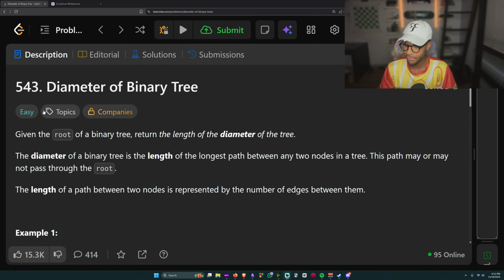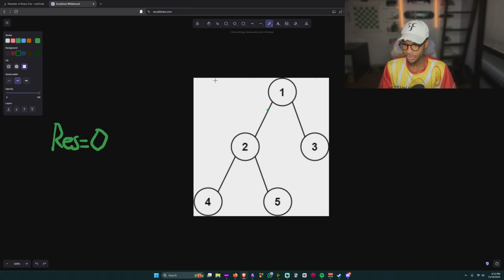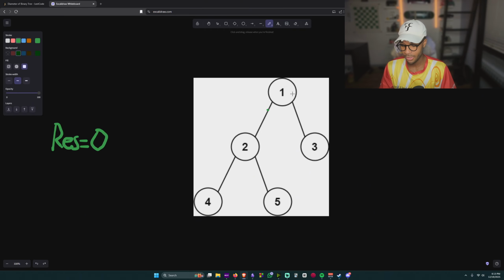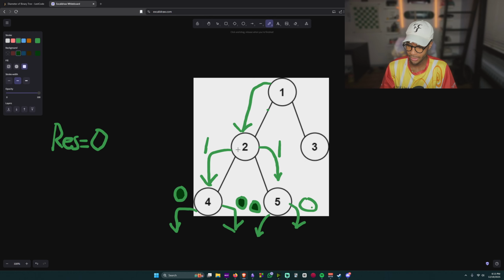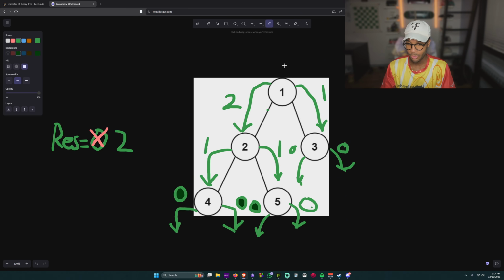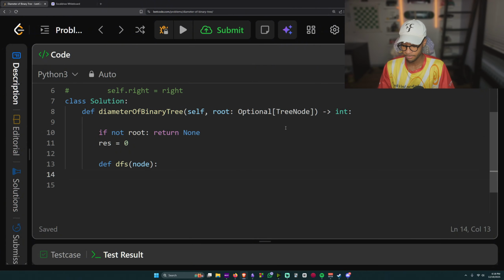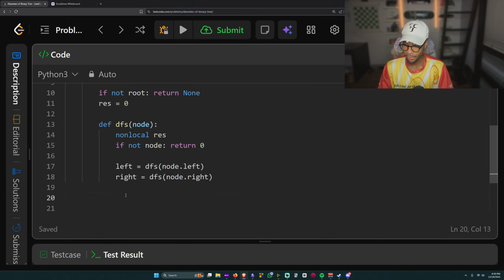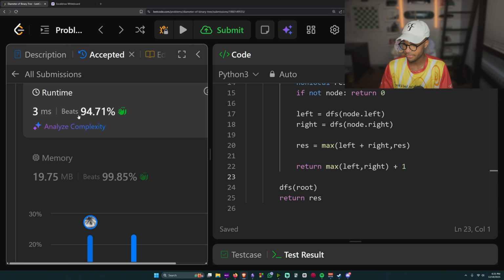This Simple DFS Trick Solves Binary Tree Diameter Instantly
In this video, I break down the Binary Tree Diameter problem and show a clean DFS trick that solves it in one pass. Instead of recalculating subtree heights, we compute depth while updating the diameter at each node — a pattern that shows up constantly in coding interviews.

If you’ve struggled with tree recursion or felt like DFS problems are overcomplicated, this walkthrough will make the logic click. By the end, you’ll understand why this solution works, not just how to code it.